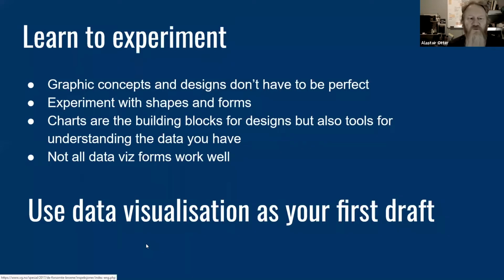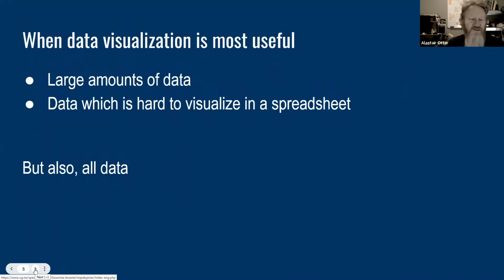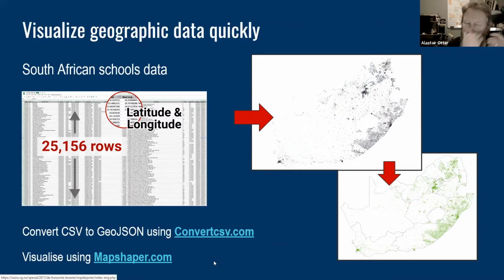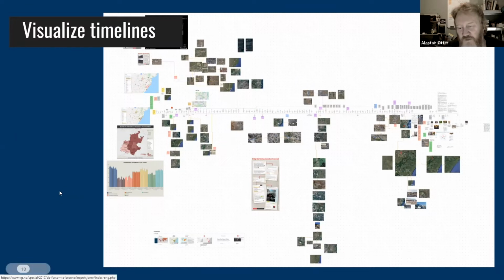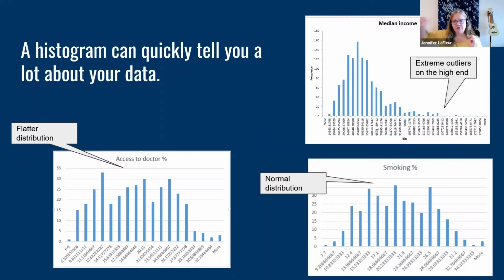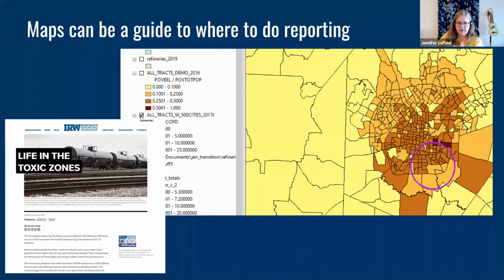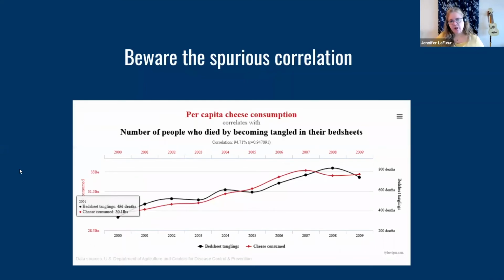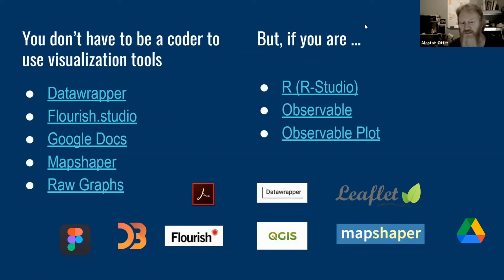GIJC21 - Data Analysis Through Visualization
Many visualizations of data make clear presentations of what journalists discovered during their analysis, but quite often the use of GIS in reporting is analysis as are other forms of visualizations. This session will show how to use the analysis tools in GIS and other software to explore the data for patterns and trends.

Every two years since 2001, the world’s investigative journalism community has joined together in a different city, and the results have been extraordinary. The GIJCs are giant training conferences, with practical panels and workshops on the latest investigative techniques, data analysis, cross-border collaboration, networking, and more by the best journalists in the field. Our conferences have trained over 8,000 journalists and helped lead to the founding of investigative teams, nonprofit newsrooms, and headline-making stories around the world. Already, more than a thousand journalists from 117 countries have registered for GIJC21.The 12th Global Investigative Journalism Conference is brought to you by the Global Investigative Journalism Network and the Judith Neilson Institute for Journalism and Ideas.